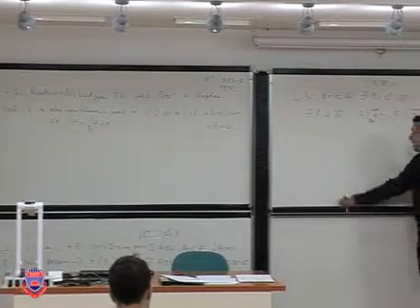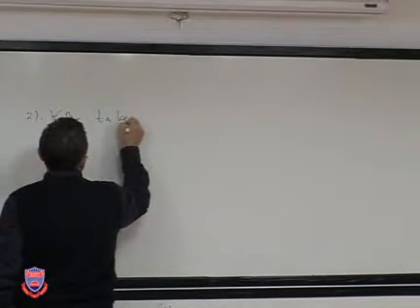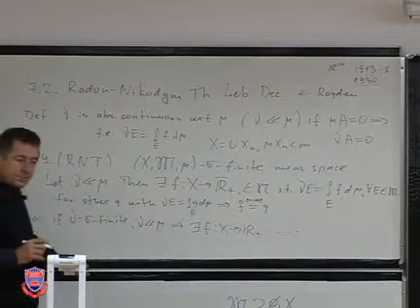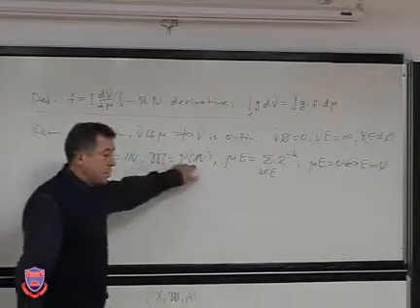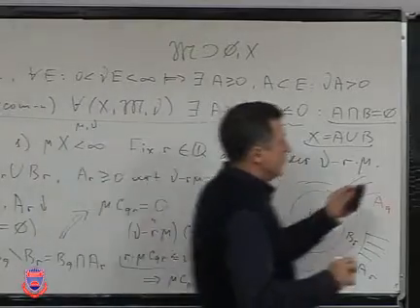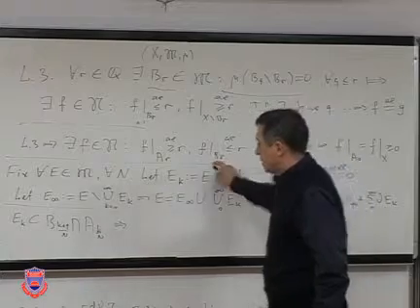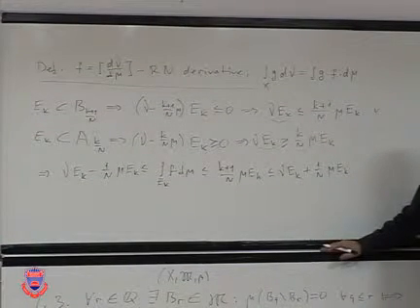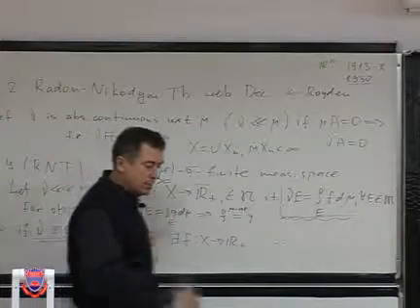MATH-501 Real Analysis - I Lecture 29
Radon-Nikodym Theorem

MATH-501 Real Analysis - I
Assoc. Prof. Dr. Alexandre Gontcharov
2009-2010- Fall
Concepts of integration. Henstock-Kurzweil integral. Borel sets, Bair functions. Outer measures. Measurable sets. Lebesgue and Lebesgue-Stieltjes measures. Lebesgue density theorem. Hausdorff measures and Hausdorff dimension. Measurable functions. Lusin’s and Egorov’s theorems. Convergence in measure. Lebesgue integral. Basic theorems of Lebesgue integral. Modes of convergence. Differentiation of indefinite Lebesgue integral. Signed measures. The Radon- Nikodym theorem. Product measures. Spaces of integrable functions.